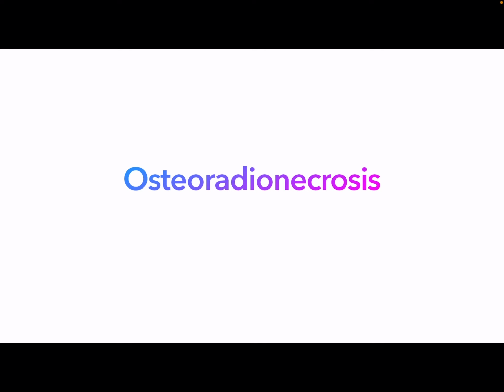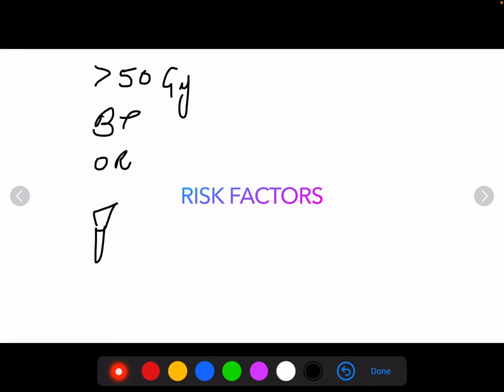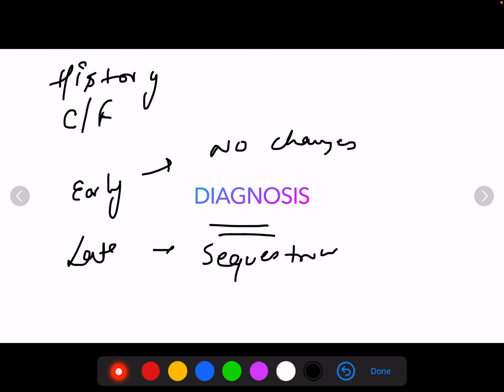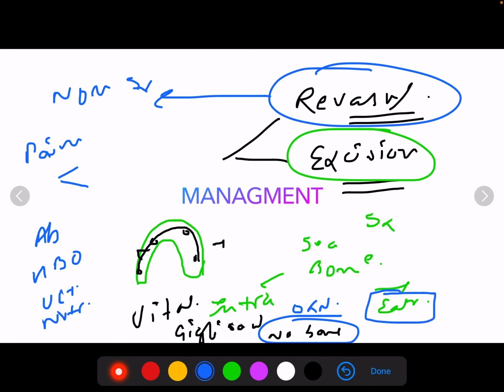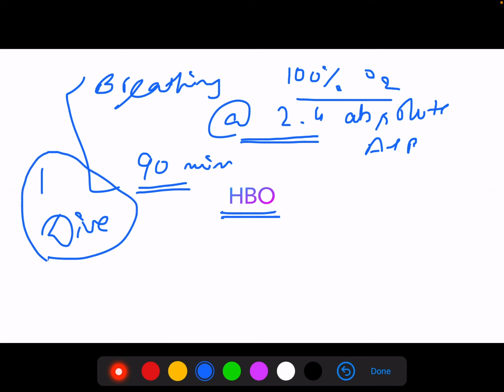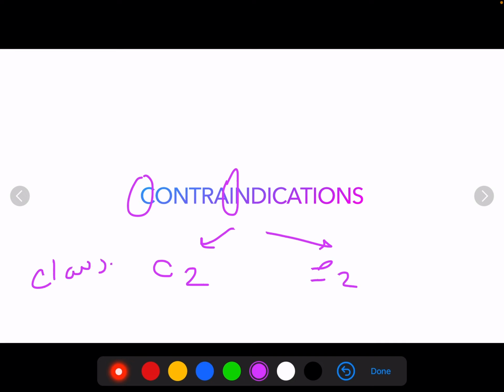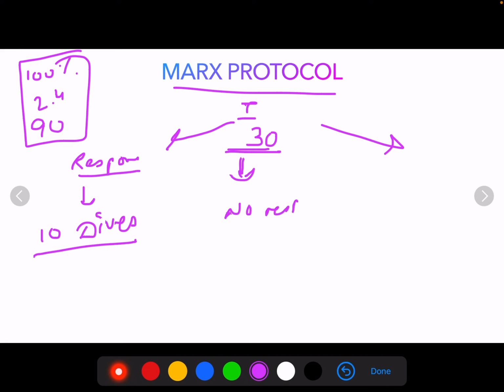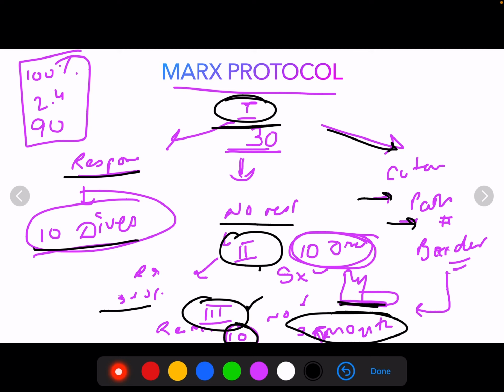Osteo radio necrosis - the bone , the radiotherapy and the damage .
Osteoradionecrosis - irradiated bone becomes devitalised and exposed through the overlying skin or mucosa persisting without the healing for 3 months in the absence of tumor recurrence

Etiology - Meyers and Marx pathogenesis

Risk factors, clinical features, diagnosis and management

HBO therapy- MARX PROTOCOL